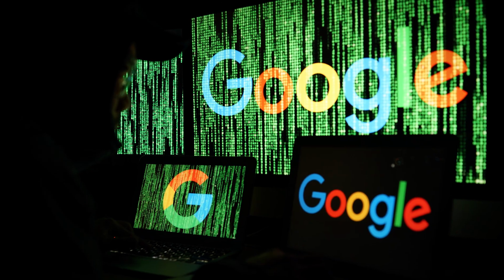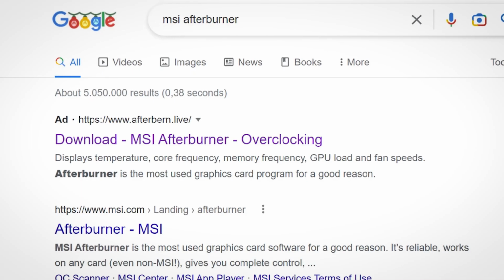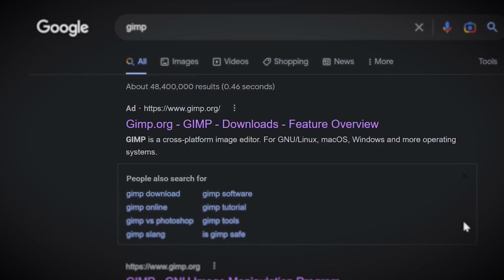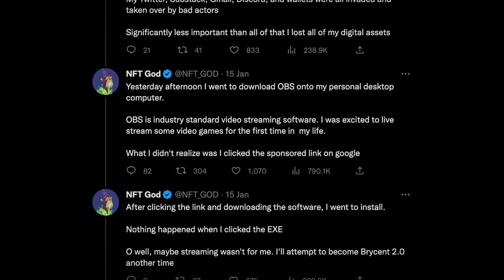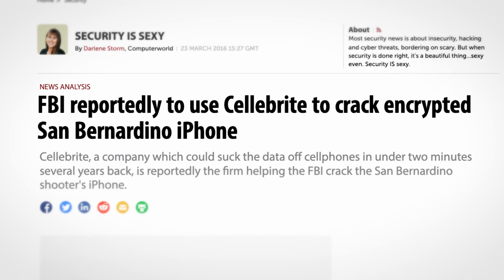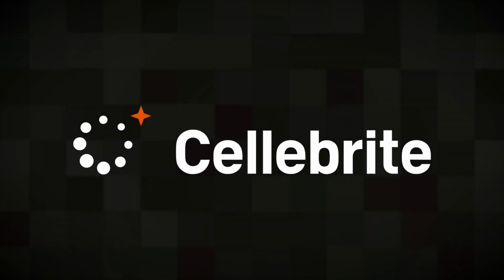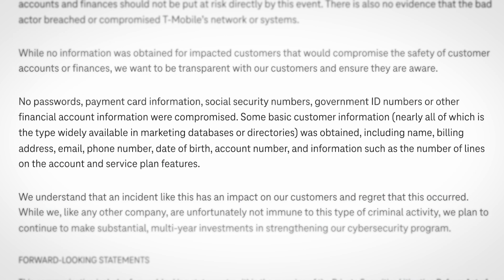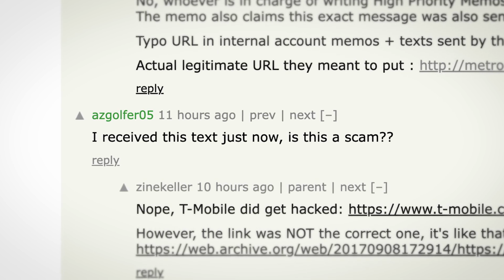Hacked From a Google Search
👉 Free $100 Cloud Computing Credit

Timestamps:
0:00 Intro
0:13 Hacked From A Google Search
5:04 Phone Hacking Tools Leaked
7:56 T-Mobile Hack
10:42 Linode
11:22 Outro